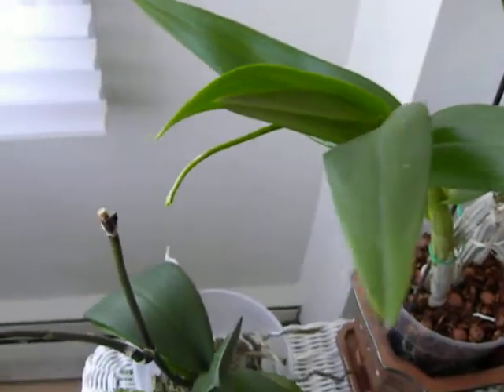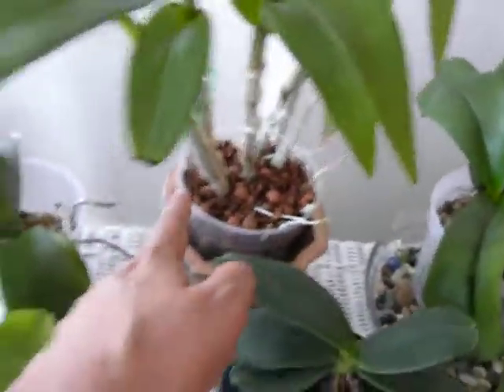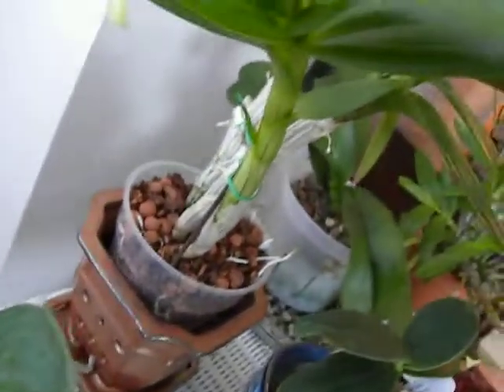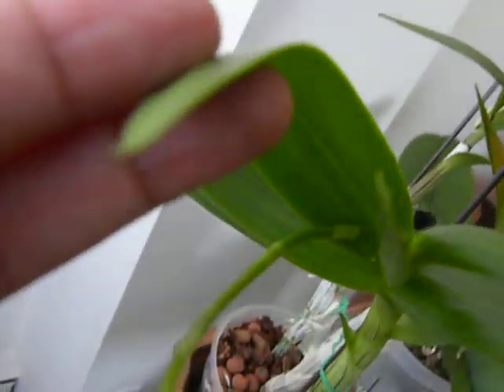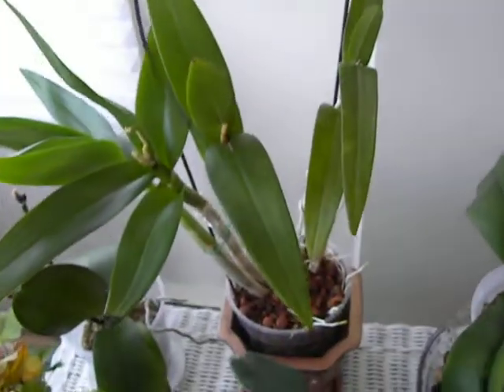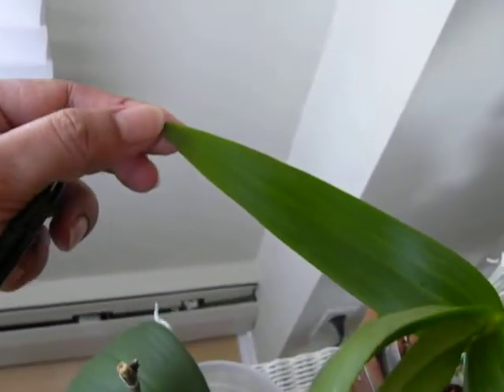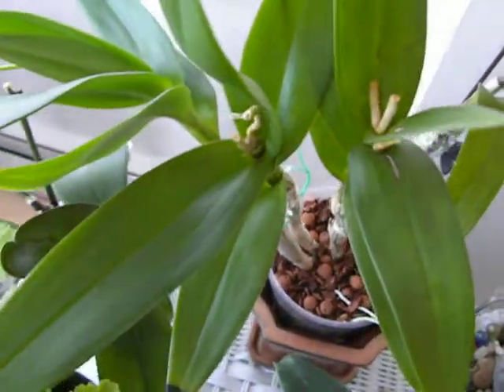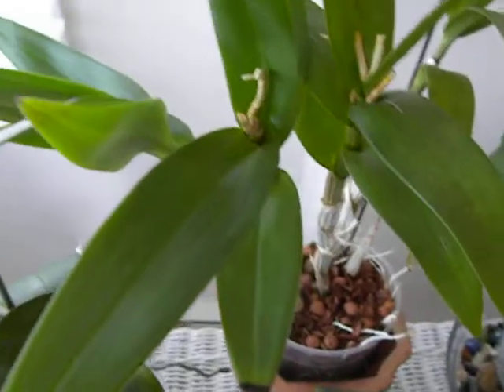REPOTTED DENDROBIUM: NEW FLOWER SPIKE!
The new plant from the repotting showing a spike...